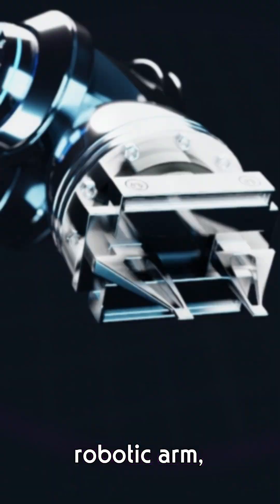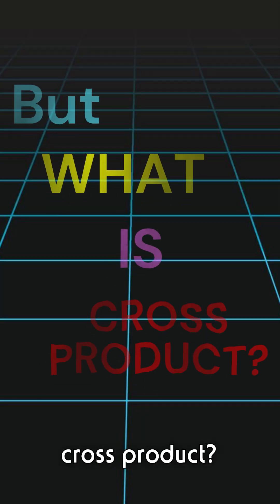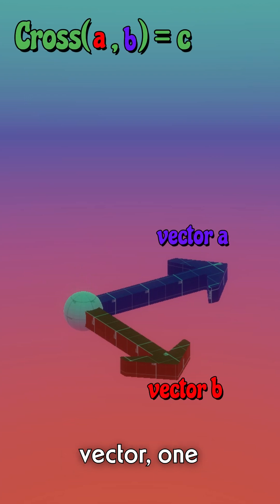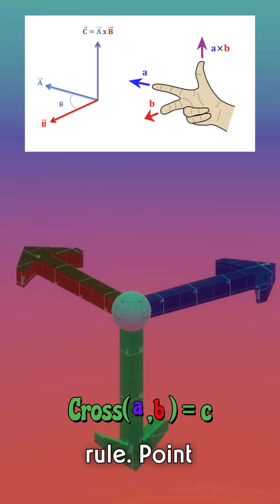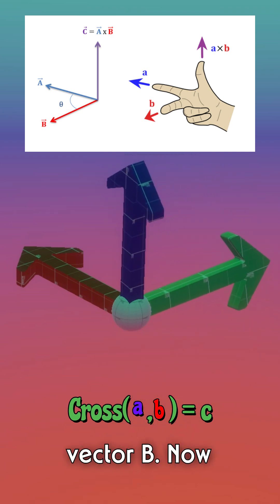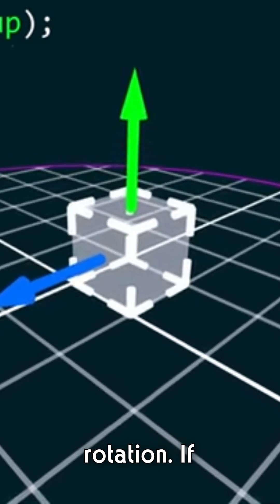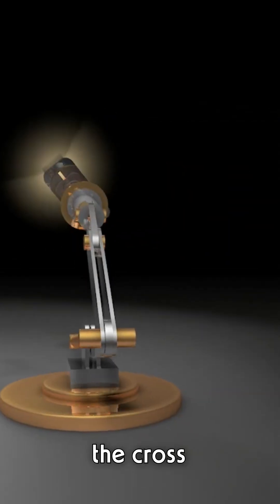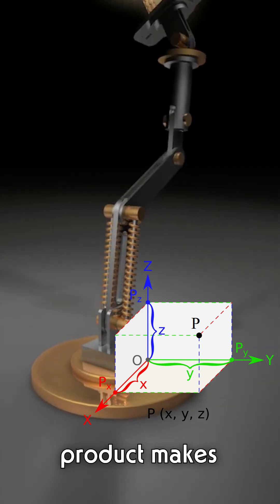Cross product examples & vizualisation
This video explaines cross product with cool visuals and practical examples.